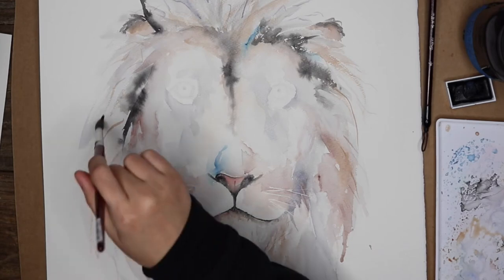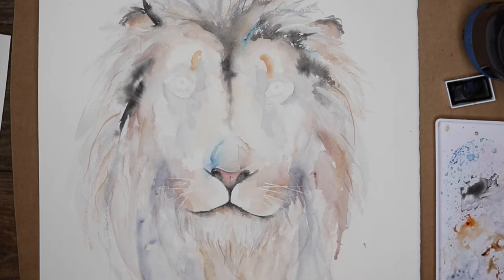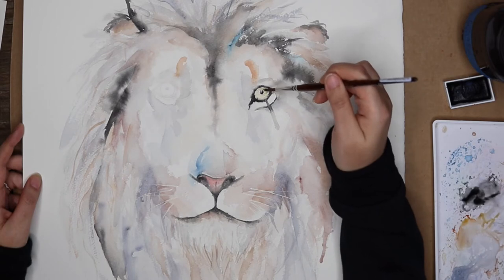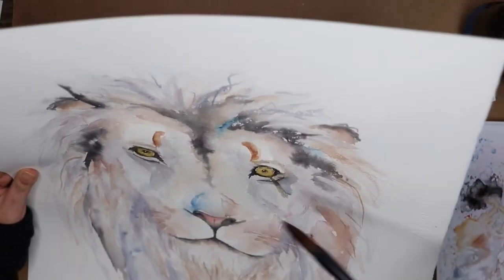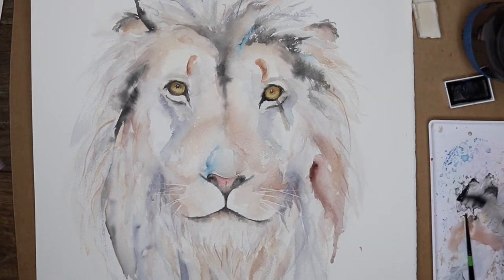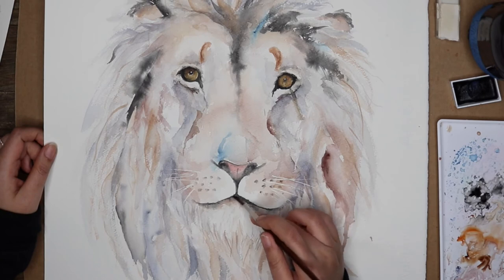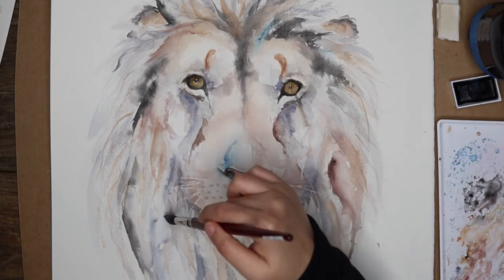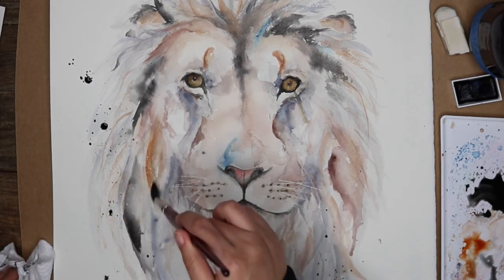Lion Animal Watercolor Tutorial Hyperlapse Video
In this episode my husband Nam and I walk through a Lion commission for a client!

Tools:
Paper: Fabriano 16x20 inch 140lb cold press watercolor paper
Brushes:
- Princeton Watercolor Brushes, size 4, 8
- Blick Squirrel Brush size 12
Watercolor Paint:
- Winsor and Newton
- Sennelier L'Aquarrelle
- Daniel Smith

Cathy is a self taught watercolor artist based in Los Angeles, CA. Easy Sunday Club was started by Cathy and her husband Nam and is a collection of Cathy's modern paintings, art prints, and baby/children's soft goods that showcase playful interpretations of subjects in her expressive painting style. Prior to art, Cathy got an MBA and worked in corporate for 10 years and Nam is an attorney. This channel is our way of giving back to the art community and covers Water Color Tutorials, How To Videos, Product Reviews and the Business of Art.
A full list of the equipment we use is available at our